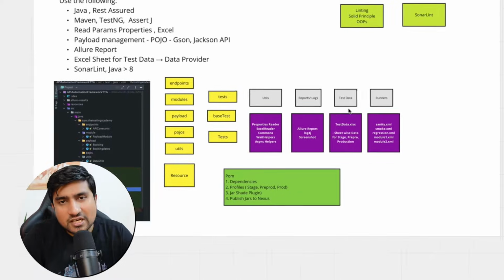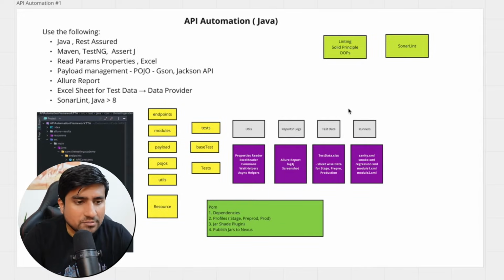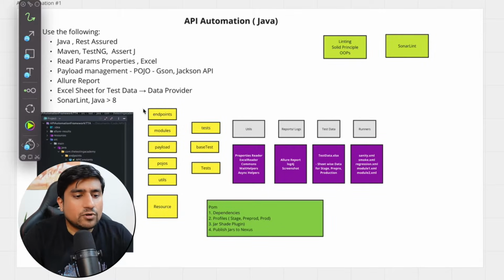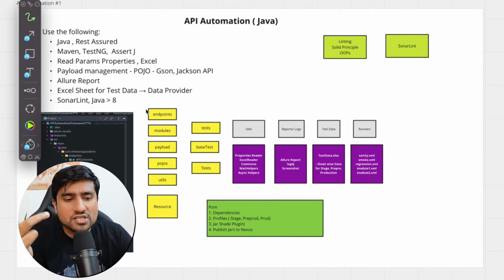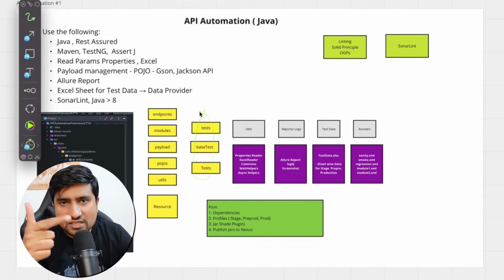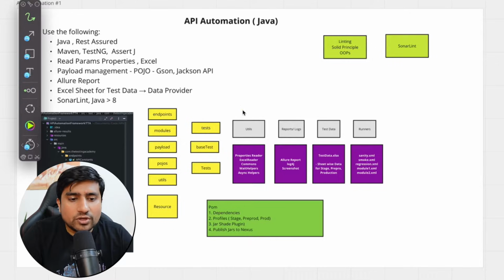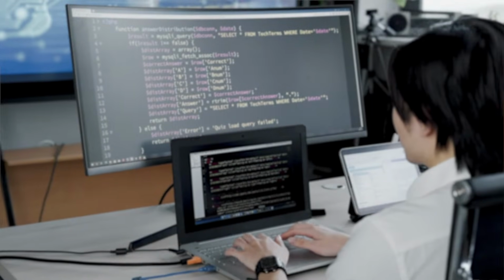Explain Your API Automation Framework (Interview Question) in 5 Minutes( Rest Assured + Java)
If you're looking for a powerful API automation framework, then you're in the right place! In this video, we'll be exploring the Rest Assured API Automation Framework in just 5 minutes.

Rest Assured is a popular API automation framework in the Java community. It allows you to automate REST API testing with ease. In this video, we'll take a closer look at how to use Rest Assured to create an API automation framework in Java.

We'll cover the basics of Rest Assured and explore its features for API automation. You'll learn how to automate REST APIs using the Rest Assured framework and Java.

Our host from The Testing Academy, will guide you through this informative and easy-to-follow video tutorial. Host has extensive experience in API testing and will explain everything you need to know about Rest Assured API Automation Framework.

So, whether you're new to API automation or looking to improve your skills, this video is for you. With Rest Assured API Automation Framework, you can automate REST API testing efficiently and effectively. Watch this video now to learn more about Rest Assured API Automation Framework and how to use it in your API testing.

🚀 BONUS VIDEO 🚀